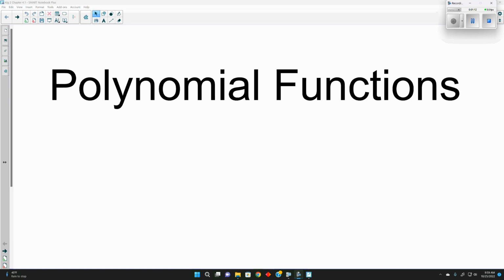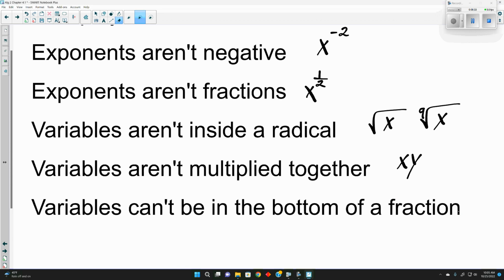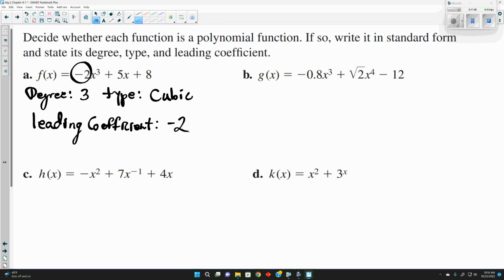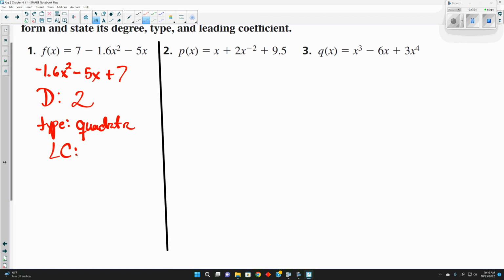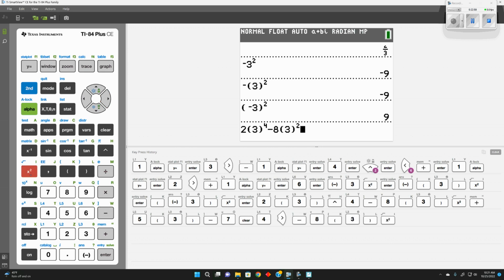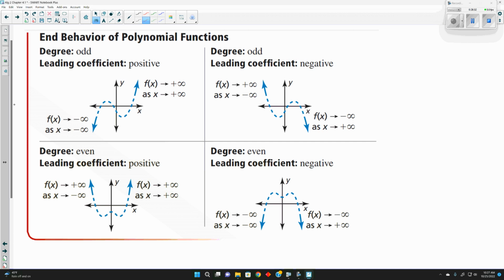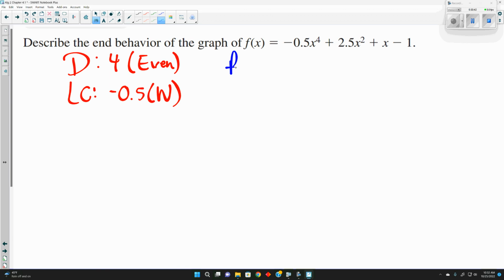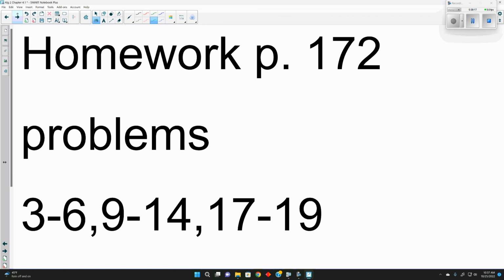Algebra 2 Chapter 4.1